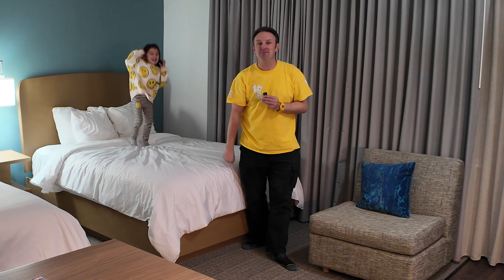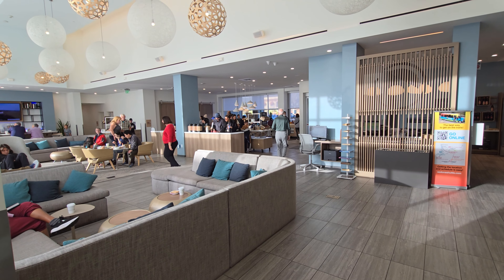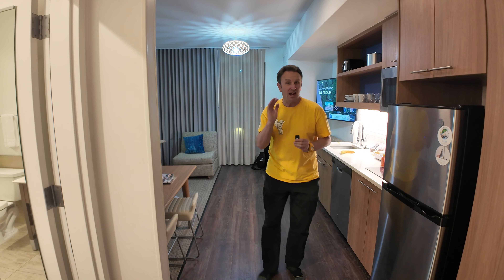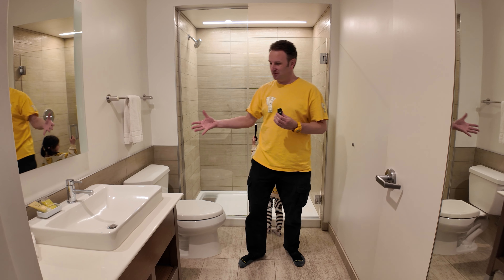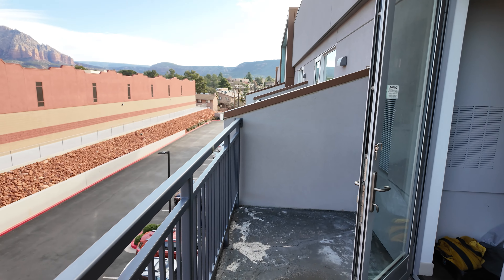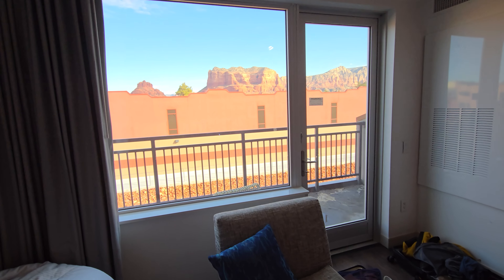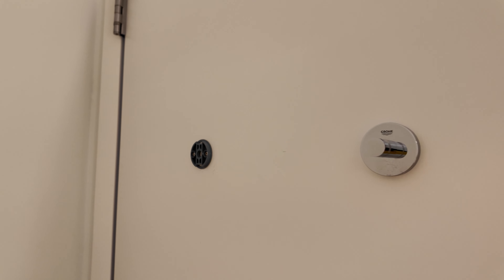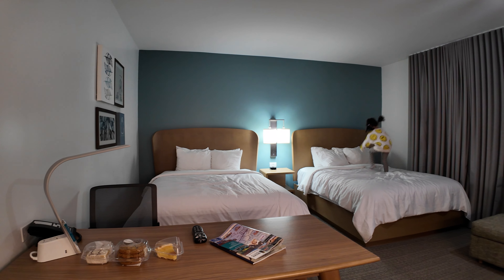ELEMENT SEDONA Hotel Review & Room Tour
Everything you need to know Element hotel in Sedona Arizona. Element Sedona is a new Marriott hotel in Sedona, AZ opened in 2000 overlooking the red rock mountains. The hotel offers larger than average accommodation with a choice of rooms, studios or one-bedroom suites that all come with a kitchen (so are ideal for long stays or families). The property features an outdoor swimming pool, a 24-hour fitness center, an on-site bar (Revive) and a complimentary breakfast is available to guests during their stay.

🚀 My travel video gear:
Samsung Galaxy S23 Ultra
DJI Mic